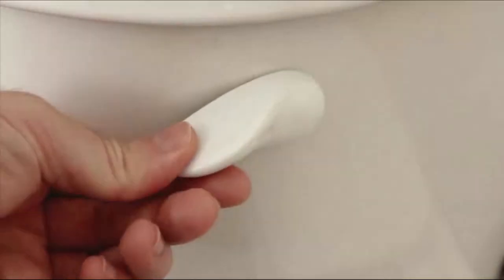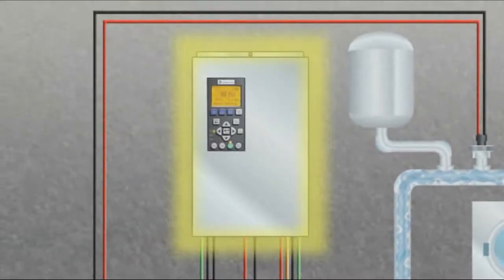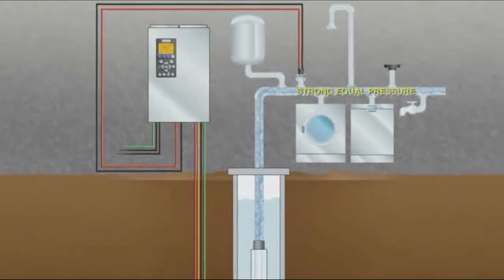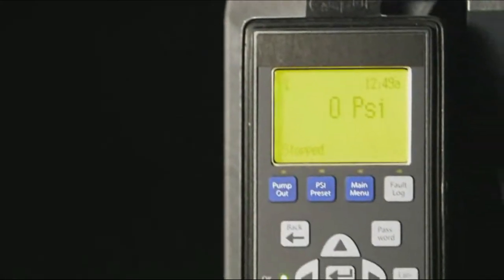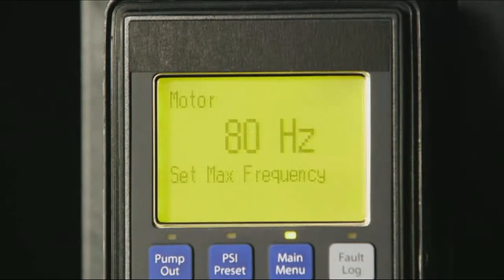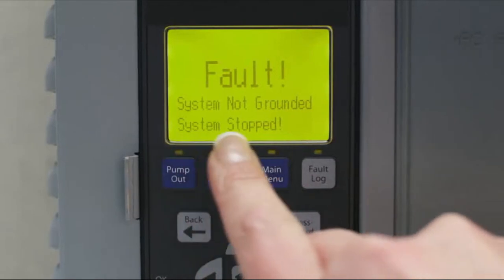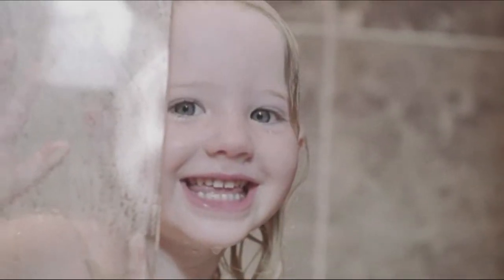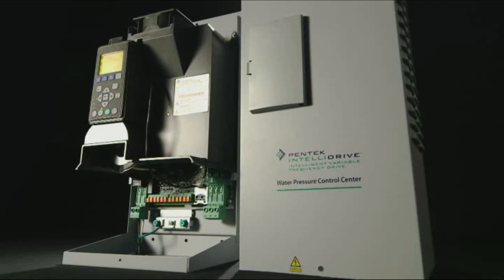Introduction to the Pentek Intellidrive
Homeowners with water pressure problems experience weak showers, unclean dishes, dry lawns and more. The Pentek Intellidrive™ Water Pressure Control Center is an “Intelligent Variable Frequency Drive” that directs changes in submersible pump motor speed, responding to fluctuations in household demand. It maintains constant water pressure, regardless of how many people or appliances are using water at the same time.

The Pentek Intellidrive is available with Link2O™ technology that provides you with instant access to your drive and notifications to alert you of any faults.

We publish updates for the internal software on a regular basis.